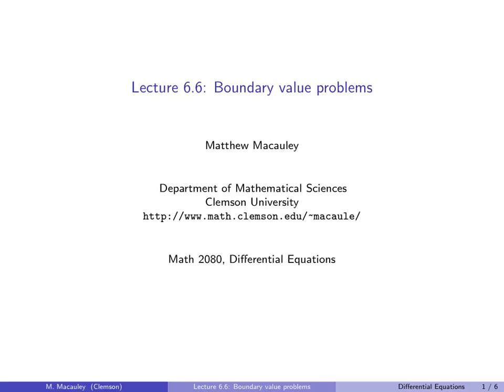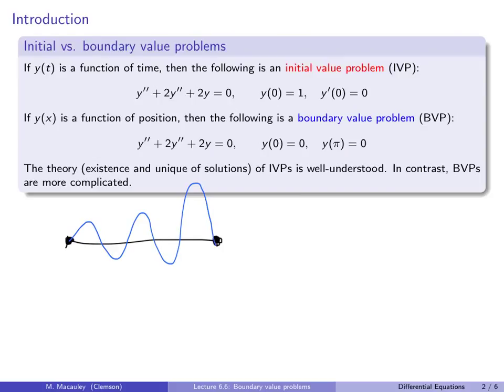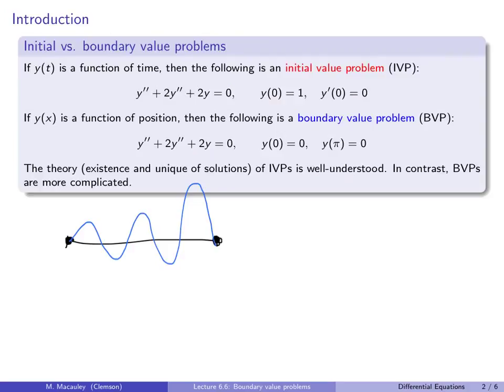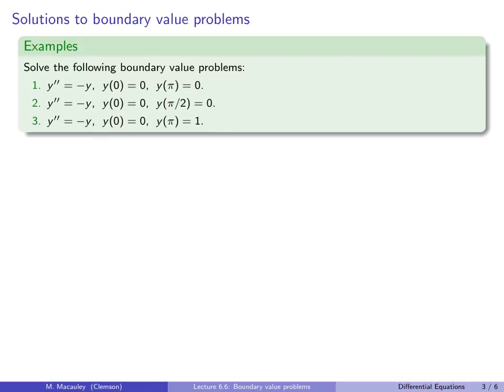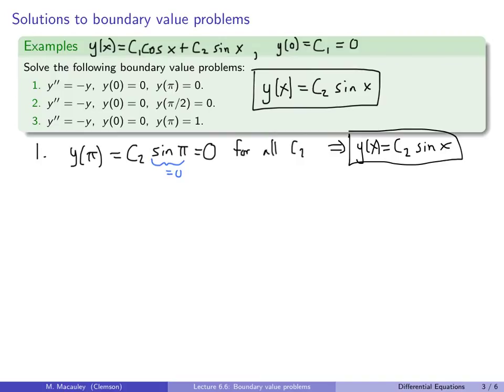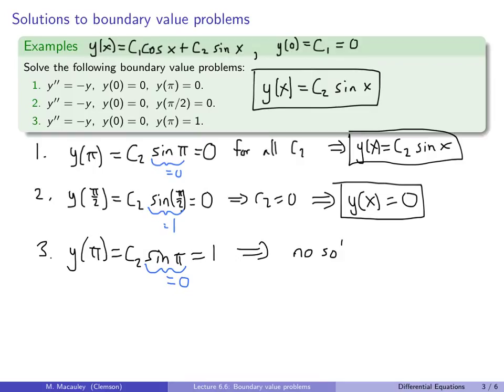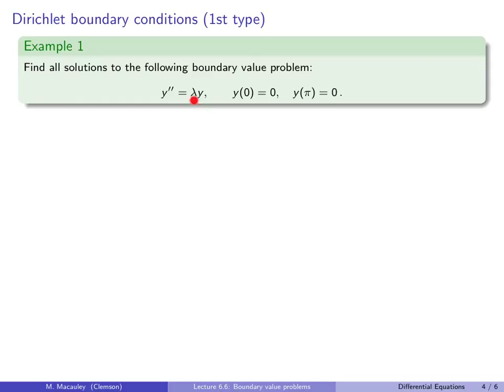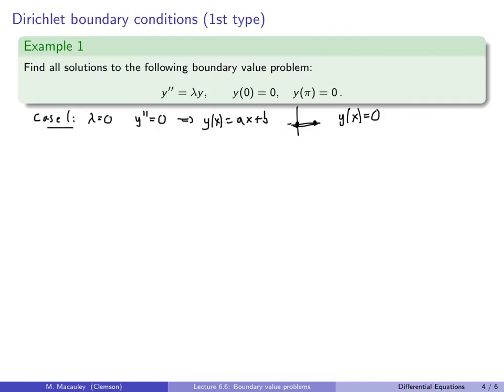Differential Equations, Lecture 6.6: Boundary value problems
An initial value problem (IVP) is an ODE involving a function y(t) of time, with initial conditions. A boundary value problem (BVP) is an ODE involving a function y(x) of position, with boundary conditions. An example might be where y(x) measures the temperature of a rod, and the temperature at the endpoints is fixed. The theory of IVPs (existence and uniqueness of solutions) is well-understood, whereas BVPs are more mysterious. We give an 3 examples of an ODE with slightly different boundary conditions, yielding infinitely many, one, and no solutions, respectively. We conclude by solving a few variants of a classic BVP that will be very useful in our study of PDEs. In doing so, we revisit the hyperbolic trig functions: cosh and sinh.